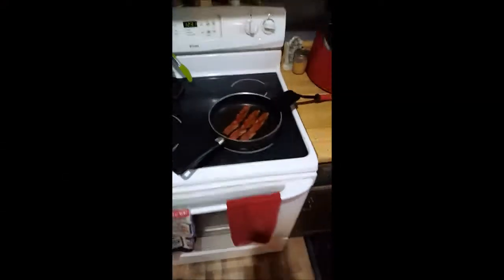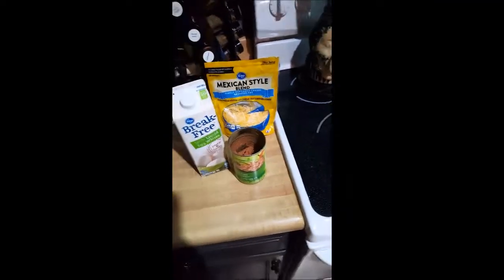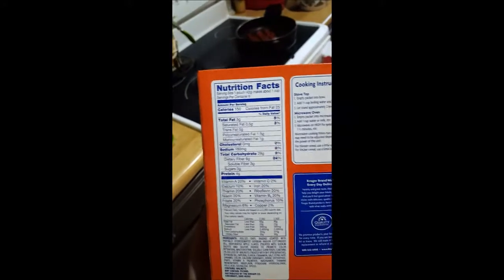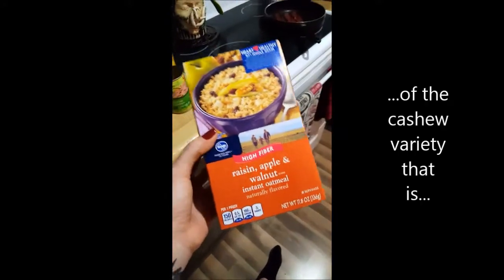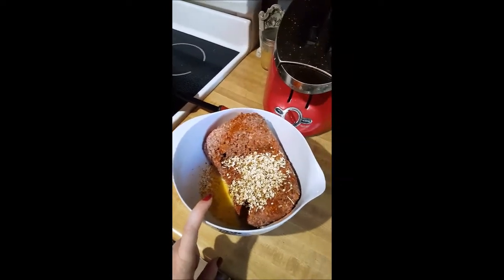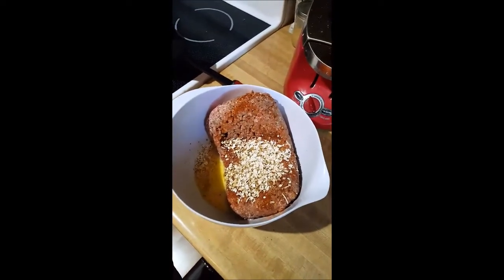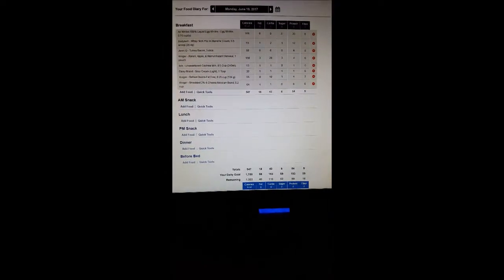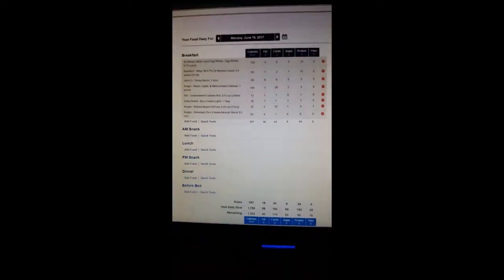Oh My Goth! Fitness - At Home 30 Min Shoulder Workout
I did 3 sets of 8-10 reps for each move, just wasn't going to video the whole thing and bore you to death. after a few reps, you get the idea. :P